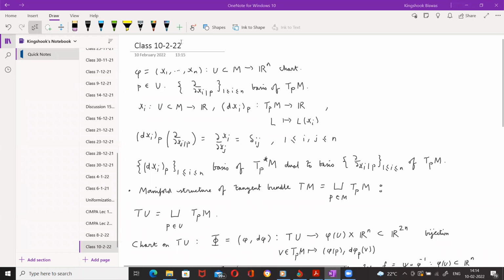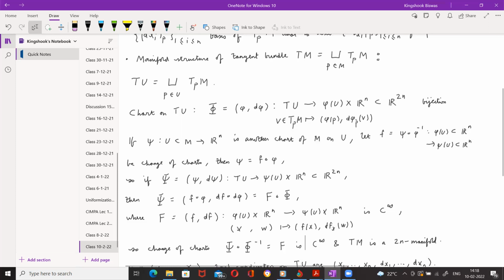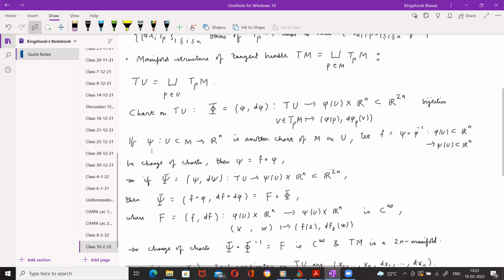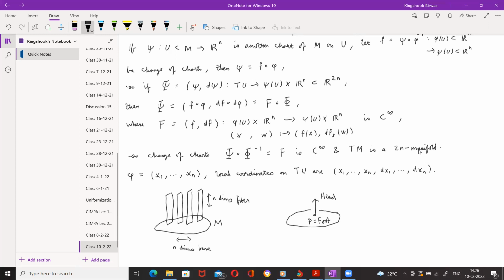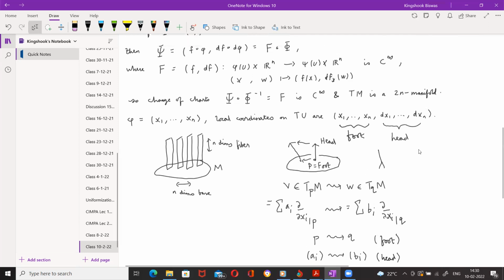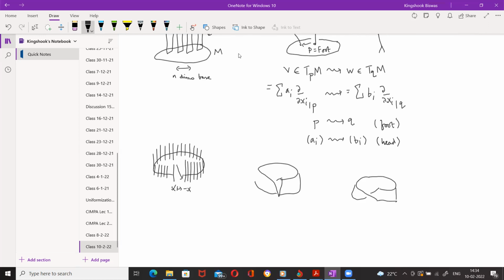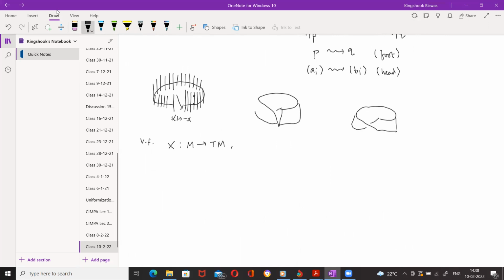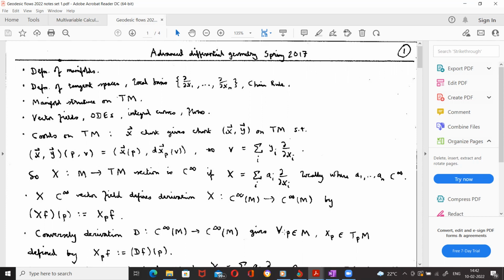Lecture 2 Part 1